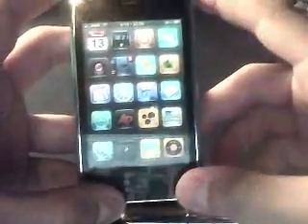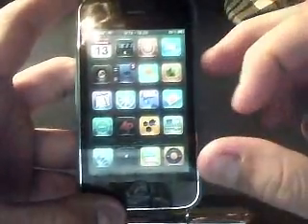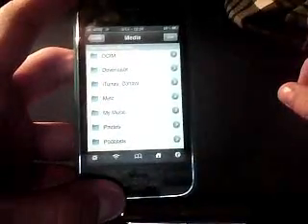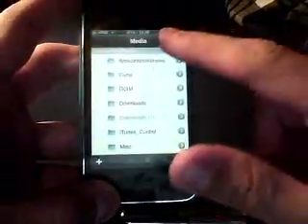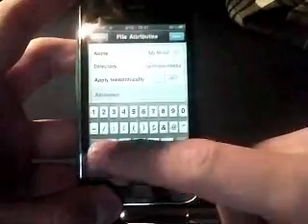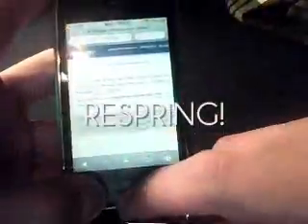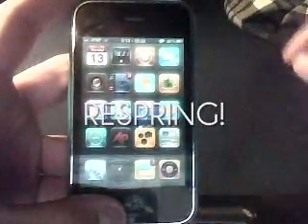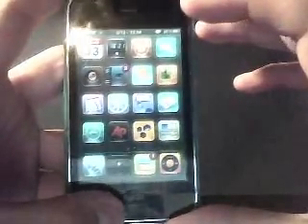How to download and sync music for free to iphone with PwnTunes W/O Computer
1. Safari Download Plug-In
3. PwnTunes (Pwntunes.net)

Step 1:

    * Open up iFile and navigate to var/mobile/library/
    * Click edit in the top right and select "Downloads"
    * Click the arrow in the bottom right and select "Copy/Link"
    * Now Navigate to var/mobile/media
    * Click edit in the top right and press the arrow button in the bottom right and press "Create Link"
    * Press "Rename" if the pop up comes up about overwriting
    * Now find "My Music" in var/mobile/library and click the blue arrow to the right of the folder
    * Rename the folder to "My Music.BAK" and save
    * Now find "Downloads(1)" and click the blue arrow to the right of the folder
    * Rename the folder to "My Music"

Step 2:
Now go to safari and download whatever file you want. If the file is a .rar or .zip you will need to open ifile back up and decompress the files.

Step 3:
Respring

Step 4:
Open up the iPod application and enjoy your music.
Now you can just download music and respring and it will import straight into your library!

Note:

    * You can download .rar and .zip files (Entire Albums) iFile can uncompress them. Then simply select all of the songs when cutting them to the "My Music Folder.